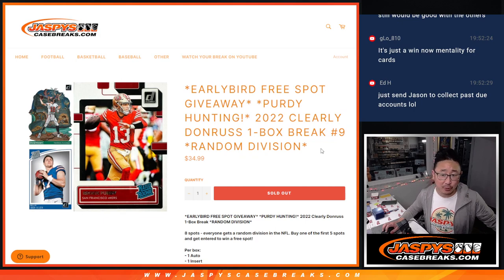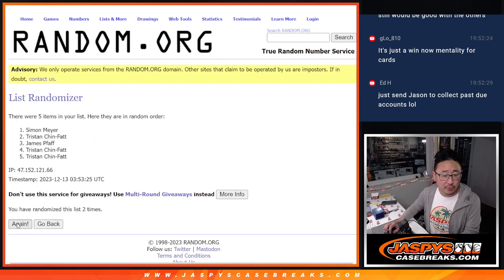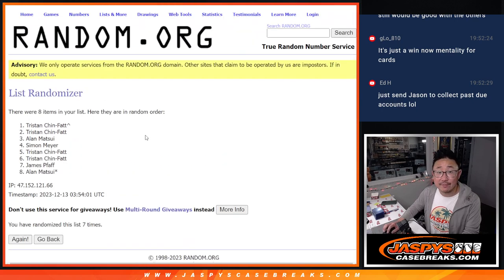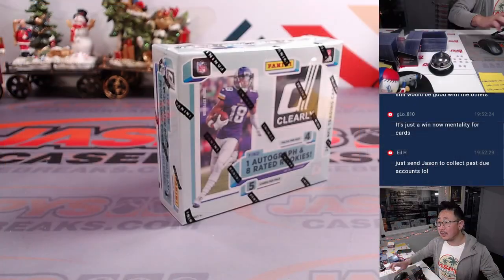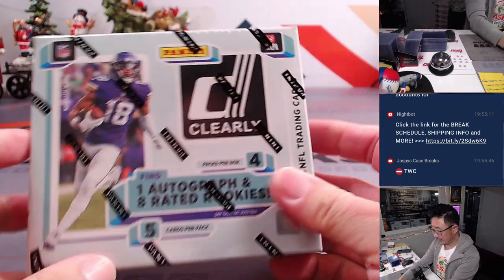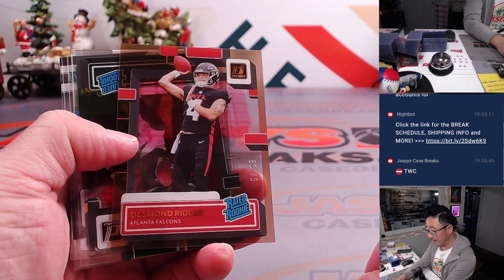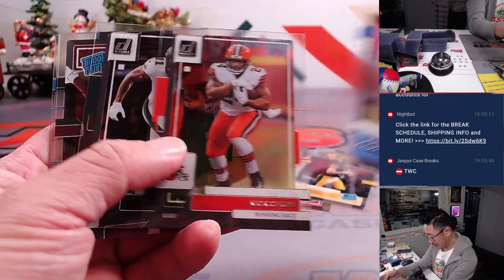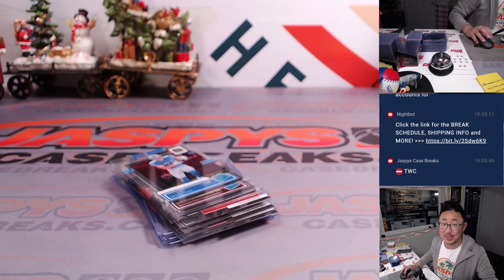Tu, 12.12.23 - 2022 CLEARLY DONRUSS 1-BOX BREAK #9 *RANDOM DIVISION*